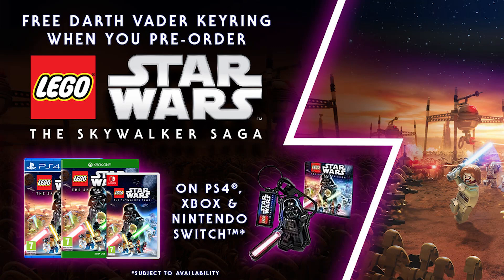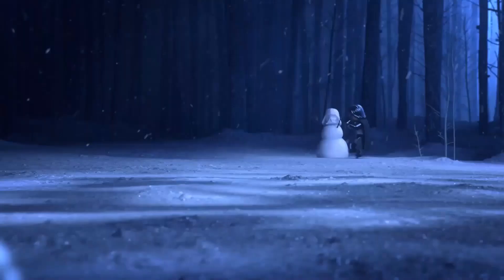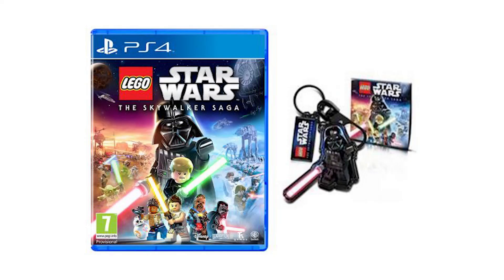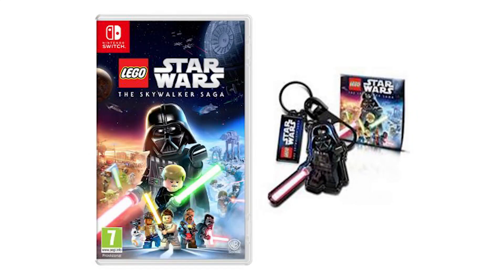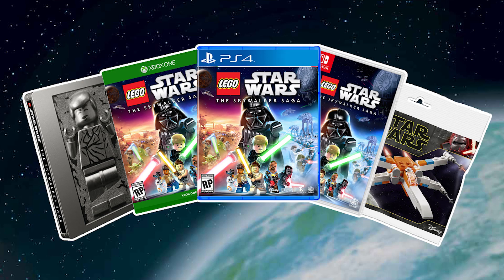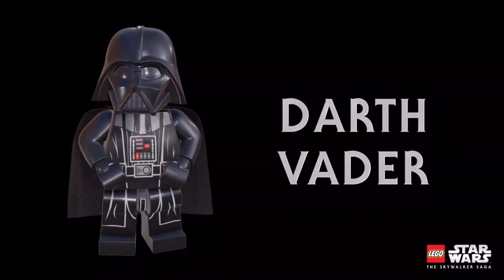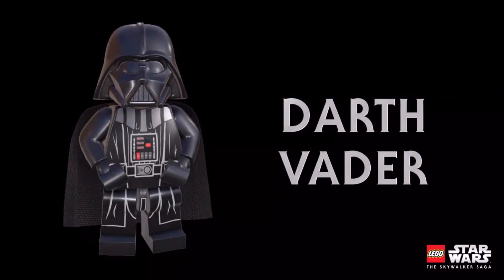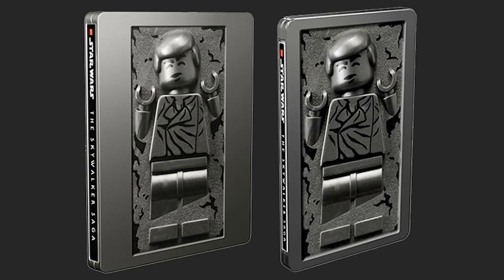NEW! LEGO Star Wars: The Skywalker Saga just got another PRE-ORDER Bonus (Darth Vader key chain)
A new pre-order bonus was just revealed over on the WB Games UK Shop. So far it seems to be a UK exclusive, but could see a wide release in the future.

Let me know what you want to see from the game down below!

LEGO Star Wars: The Skywalker Saga Videos (Wednesdays & Saturdays)

Hey everybody, welcome to SW GAMING. My name is Logan and I produce Star Wars and LEGO Star Wars gameplay, news/ content and other gaming related videos. Check back daily for uploads and updates about the channel!

--- RELEASE SCHEDULE ---